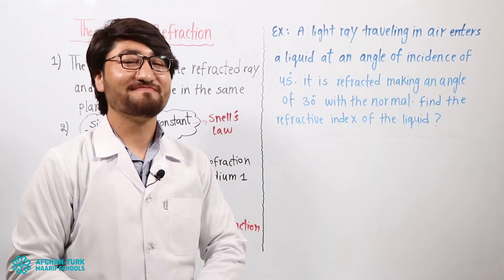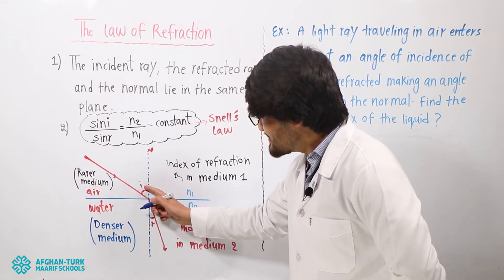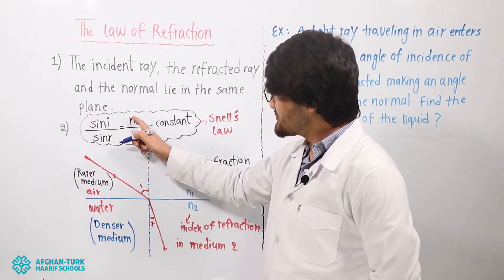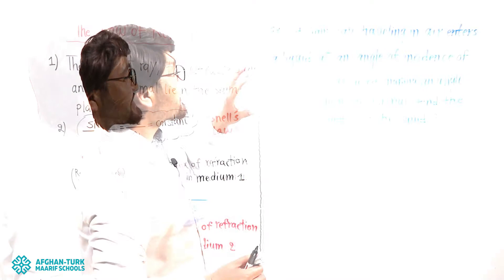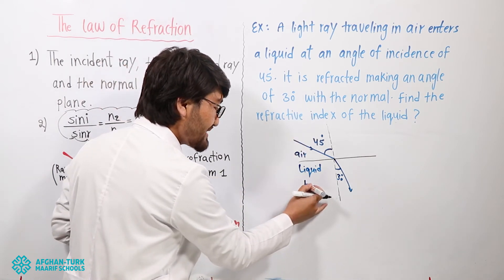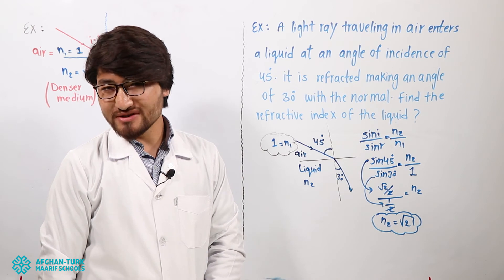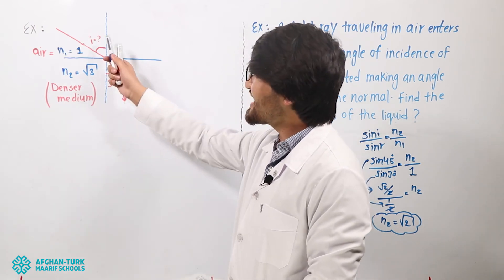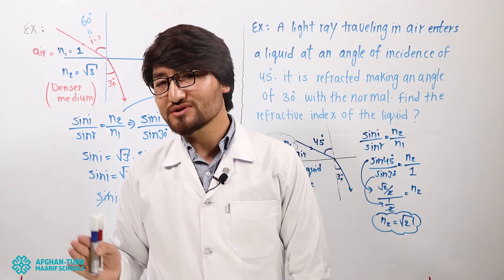Physics 10 | The Law of Refraction